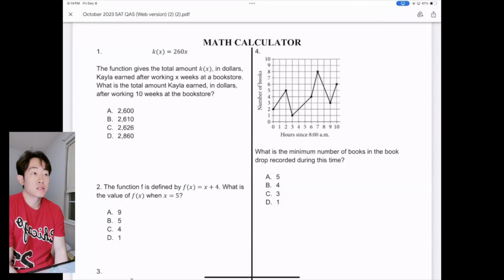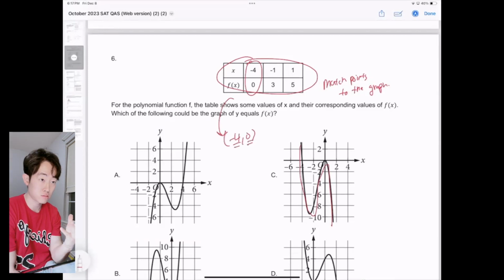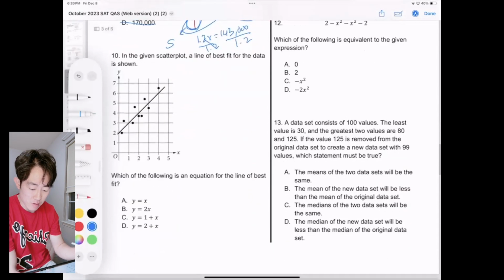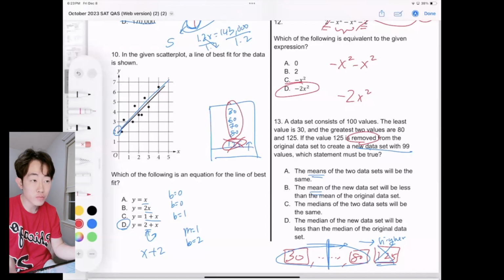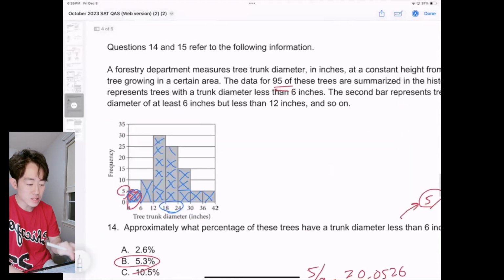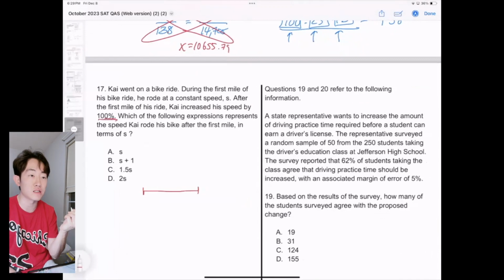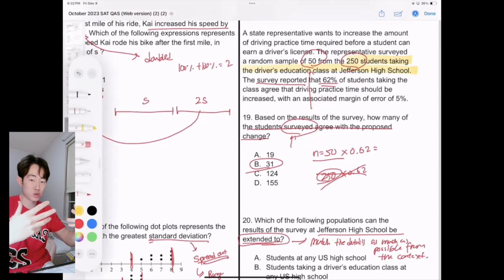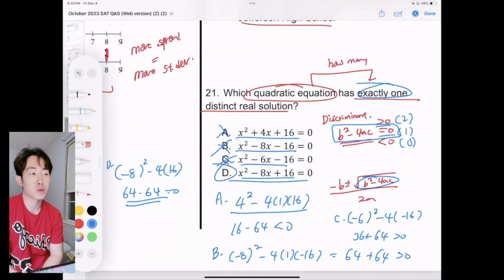SAT OCT 2023 WALKTHROUGH PART II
Collegeboard has released the October SAT for 2023!

In this video, I go over the answers for the October 2023 SAT test administered by collegeboard. Hope this help further your studies and get that perfect 800 on Math!